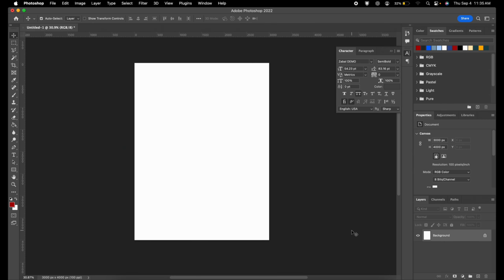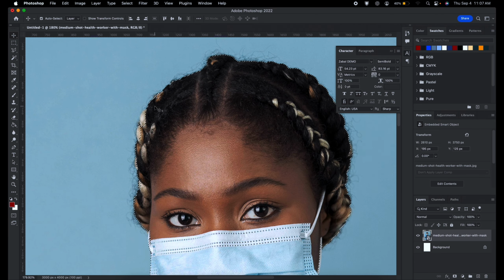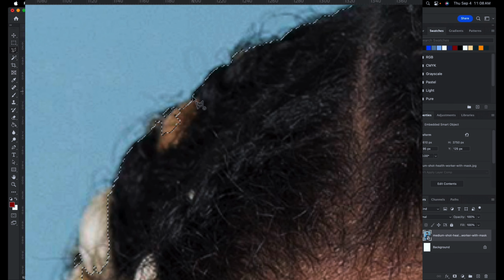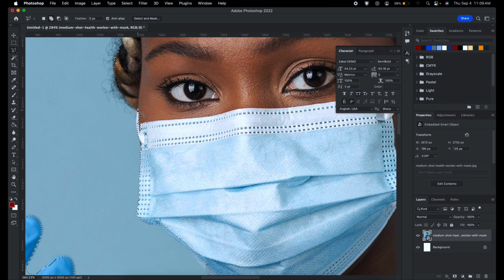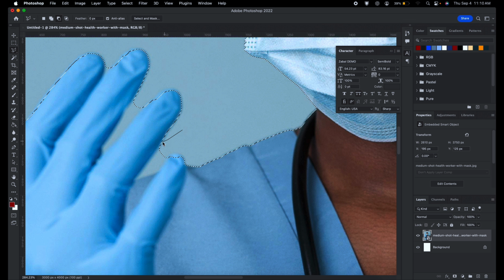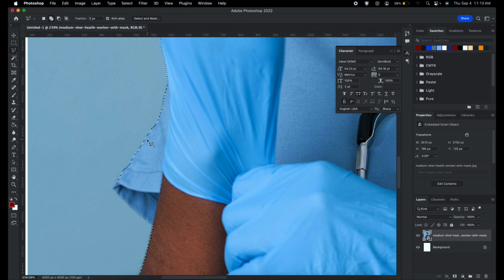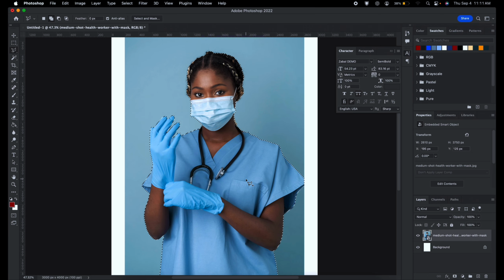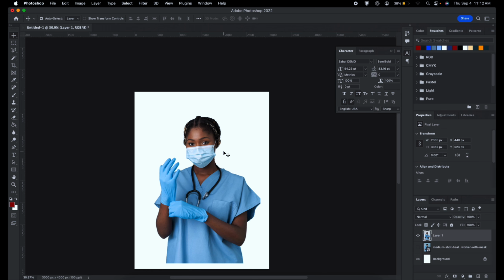How to Cut Out Images in LESS THAN 3 MINUTES using Photoshop’s Inbuilt AI (Error-Free Method)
Learn how to perfectly cut out images in Photoshop using the AI-powered “Select Subject” tool with a twist. We’ll manually cross-check and refine the edges to avoid common AI mistakes and get flawless, professional results every time.

📌 What you’ll learn in this tutorial:
 • How to use Photoshop’s AI Select Subject tool
 • How to spot and fix AI selection errors
 • How to manually refine edges for a perfect finish
 • Pro tips to speed up your workflow without losing accuracy

This method is fast, smart, and error-free — the best of both worlds.